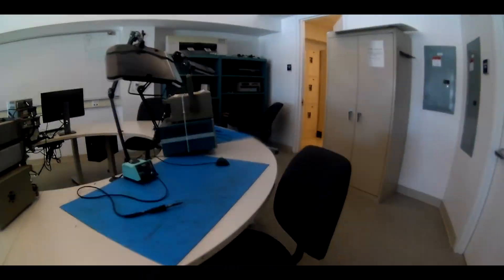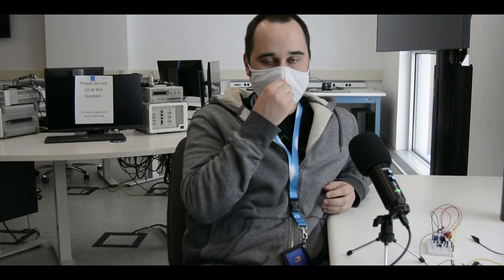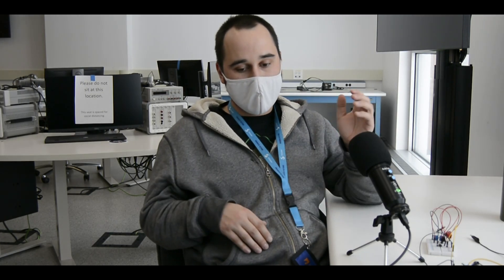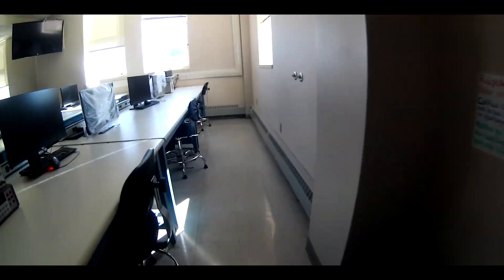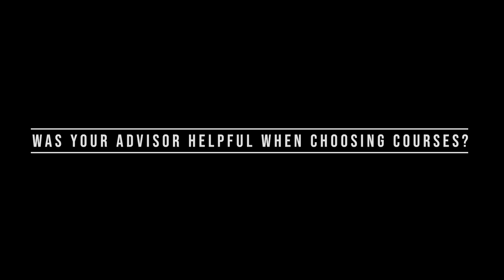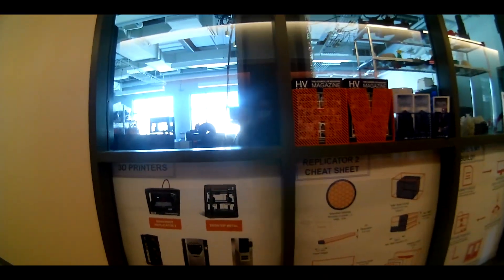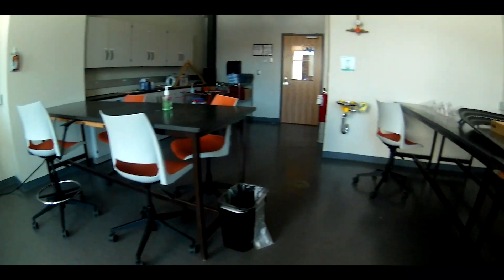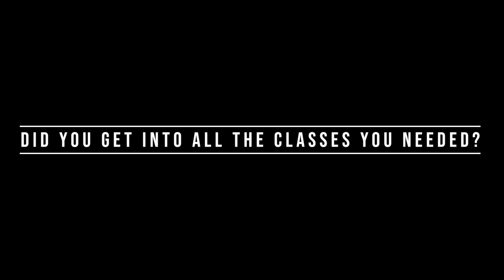SUNY New Paltz - Engineering Open House 2021